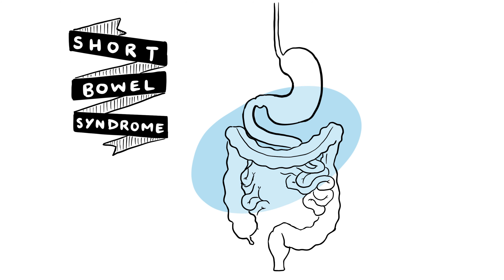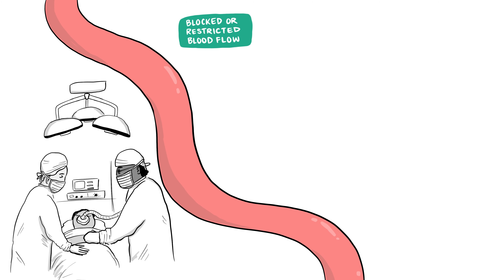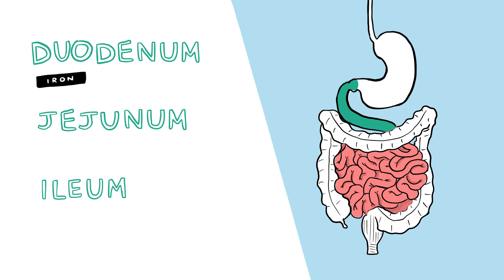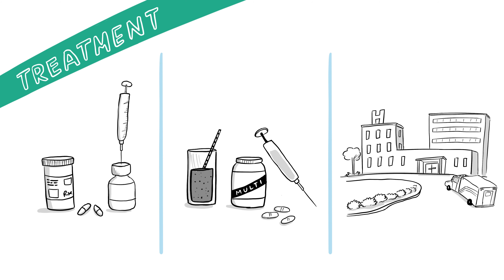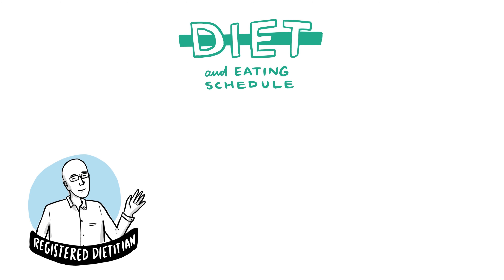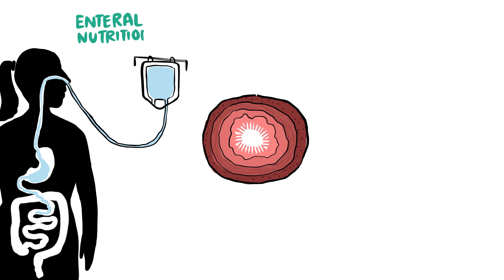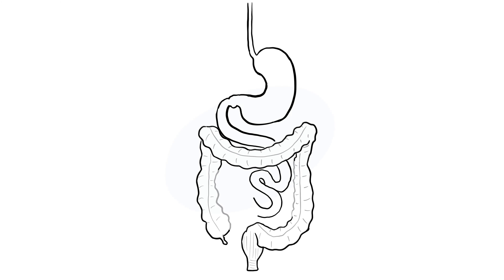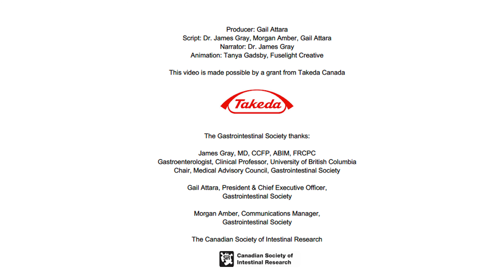Short Bowel Syndrome Symptoms and Complications | What is SBS? | GI Society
This video covers the basics about short bowel syndrome, including causes, symptoms and complications, and treatment options.

The Gastrointestinal Society, a registered Canadian charity, provides trusted, evidence-based information on all areas of the gastrointestinal tract, and is committed to improving the lives of people with GI and liver conditions, supporting research, advocating for appropriate patient access to healthcare, and promoting gastrointestinal and liver health. The information contained in this video is in no way intended to replace the knowledge or diagnosis of your healthcare provider. We advise seeking a physician or other medical professional whenever a health problem arises requiring an expert’s care.